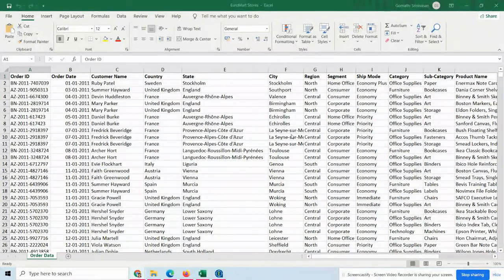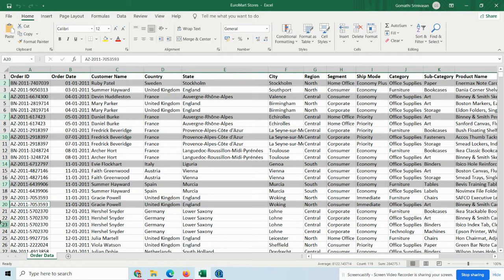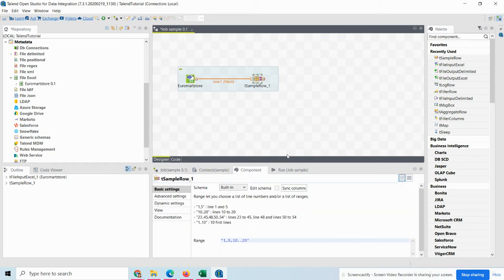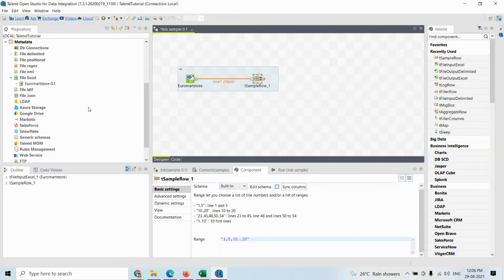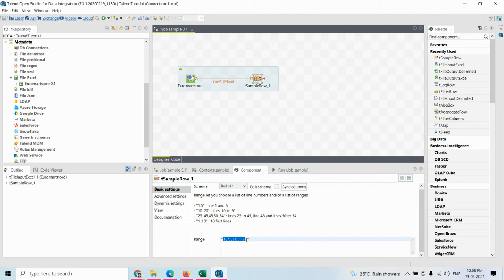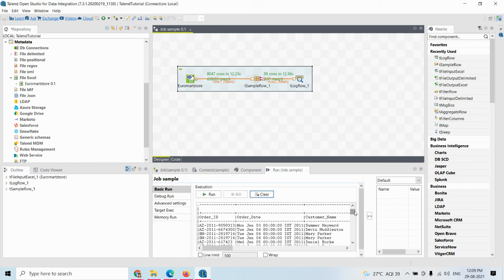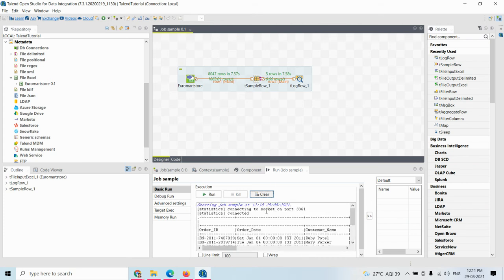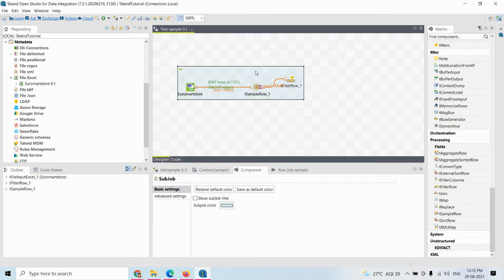What is tSampleRow | what is the use of tsampleRow l ProcessignData l Data Integration | ETL